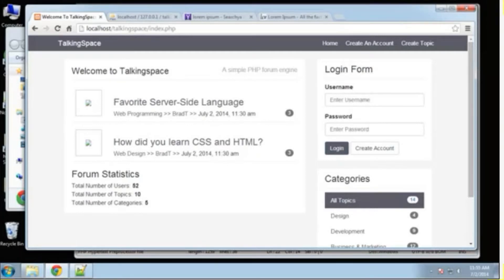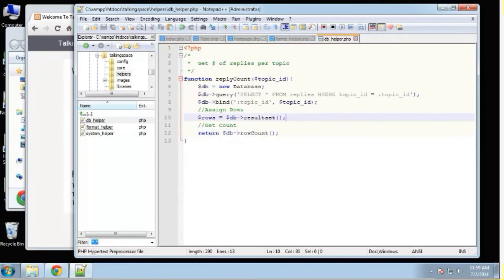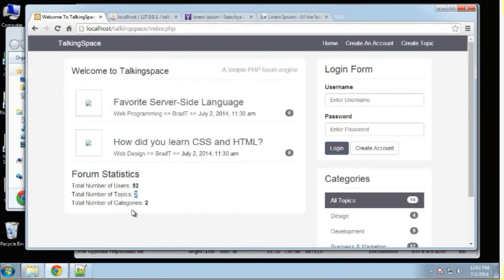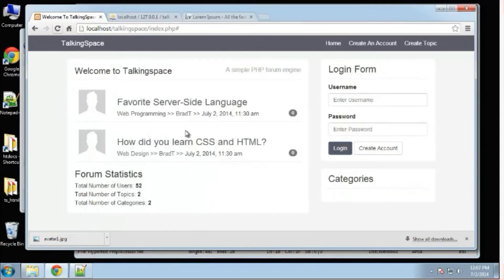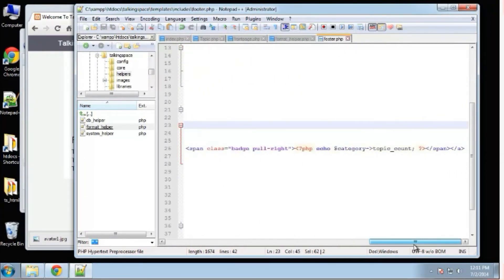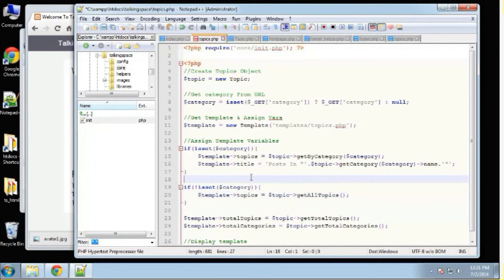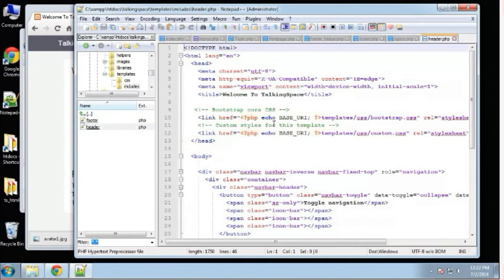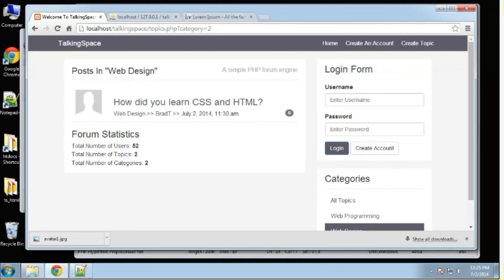Topics with category filters -Software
Error Establishing a Database Connection,
web hosting,
Frontend UI,
best web hosting,
web hosting explained,
web hosting comparison,
types of web hosting,
best hosting,
wordpress hosting,
php,
software,
design,
ui,
web,
software,
hosting,
amazon,
aws,
php,
online,
earning,
designing,
Classes,
Trading,
Claim,
seo explanation,